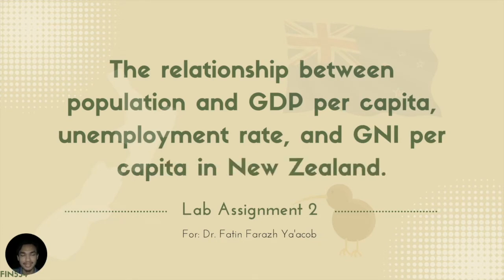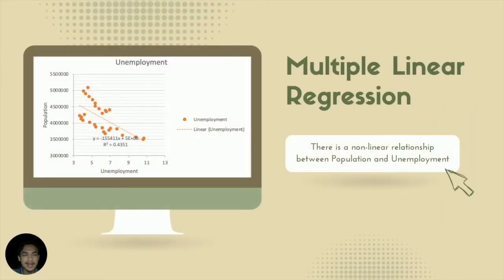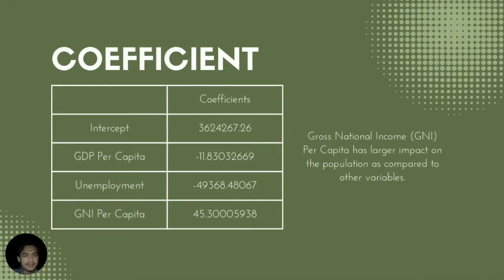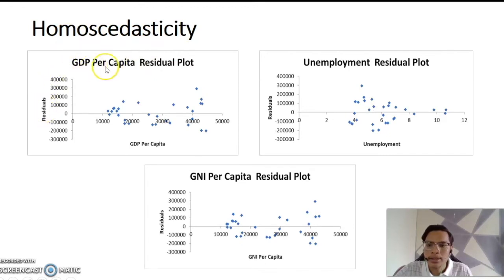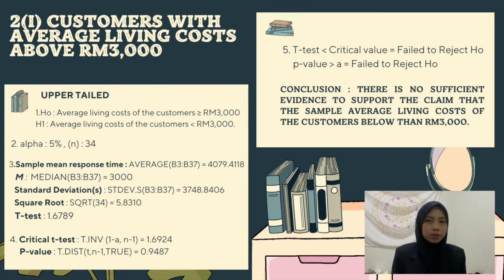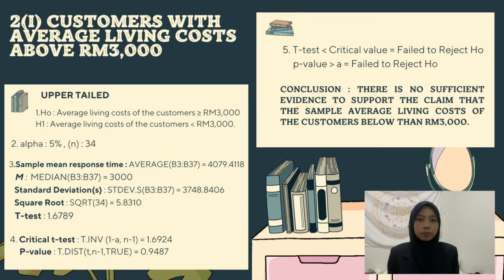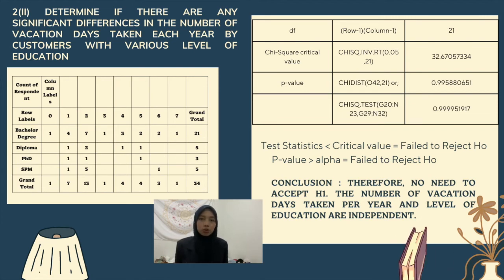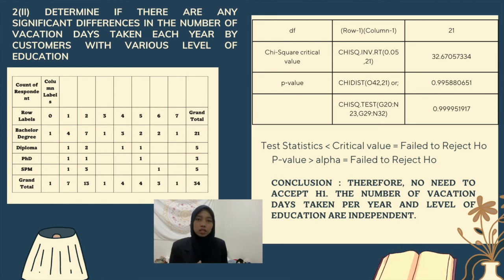FIN534 LAB ASSIGNMENT 2